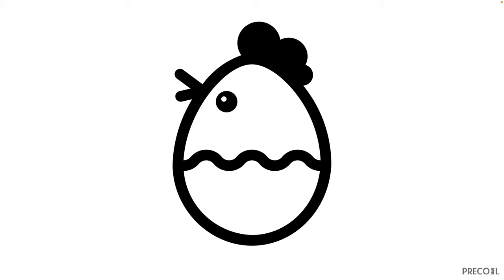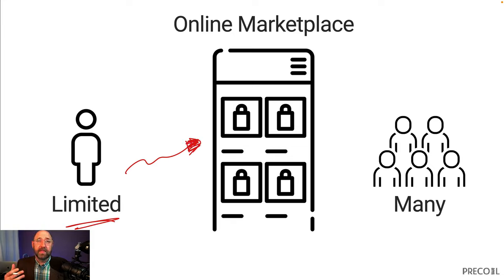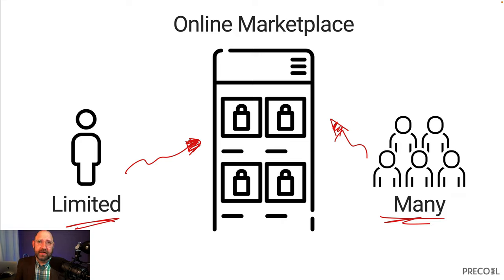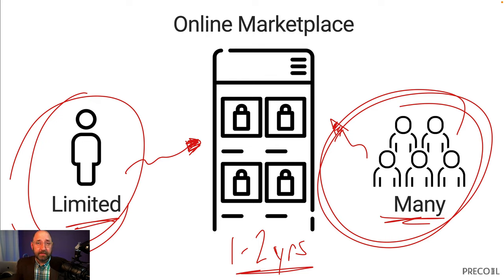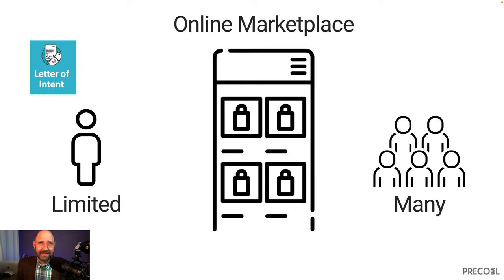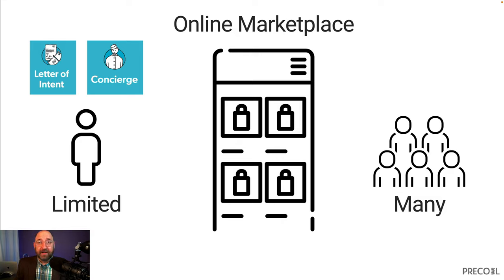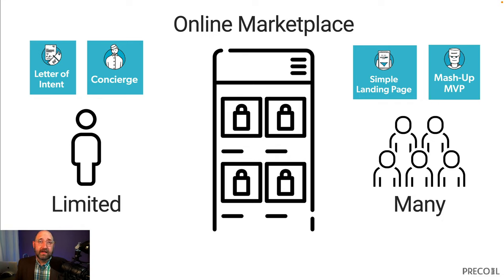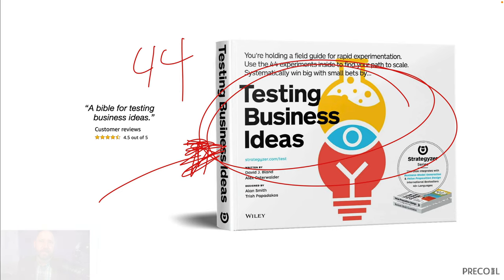How to Test an Online Marketplace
In this explainer video, I walk through how to test your way through an online marketplace. Experiments such as LOI and Concierge can help you de-risk the limited side, whereas a Simple Landing Page and Mash-Up can de-risk the other.

Testing Business Ideas Book: